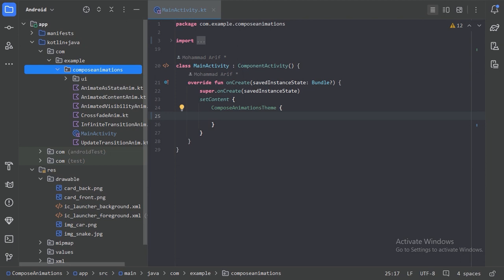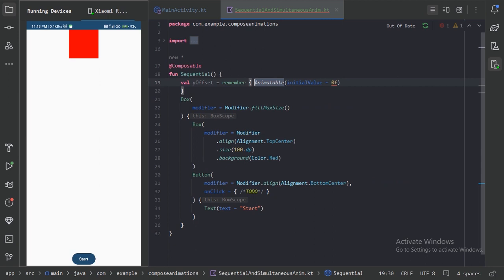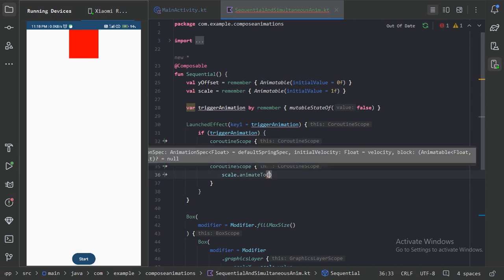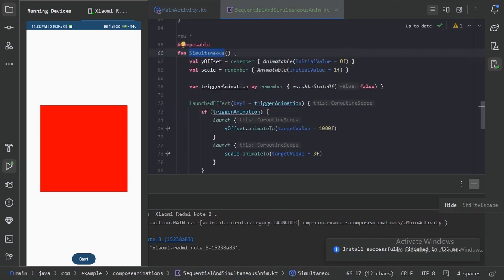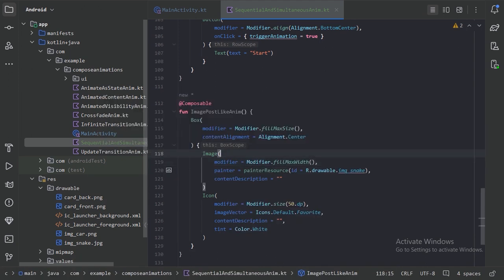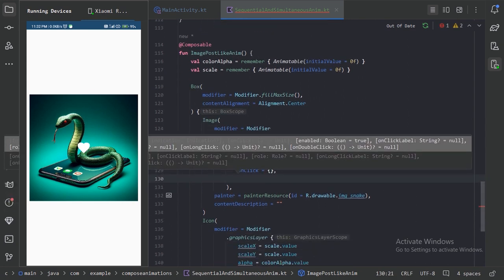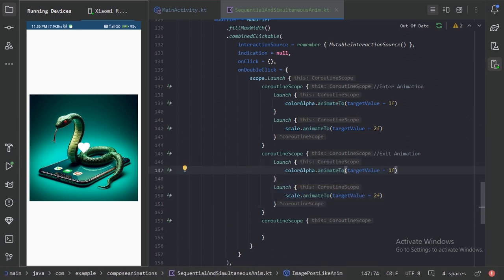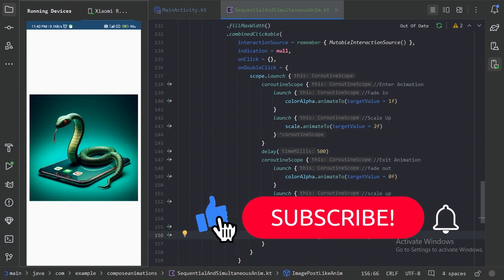Sequential & Simultaneous Animation || Exploring Animations in Jetpack Compose || Android || Kotlin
Udemy Courses:
📚 Android Quiz App: Ktor Backend & Jetpack Compose

💡 🛠️ Welcome to the dynamic world of animation with Jetpack Compose, where creativity comes to life. In this video of animation playlist, we'll demystify the magic behind Sequential & Simultaneous